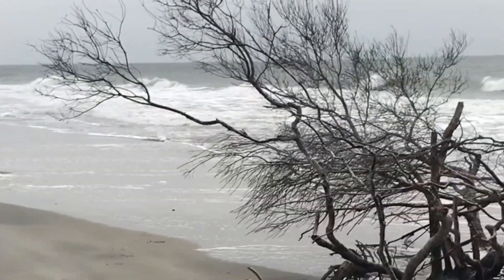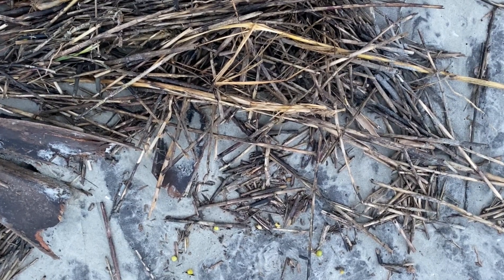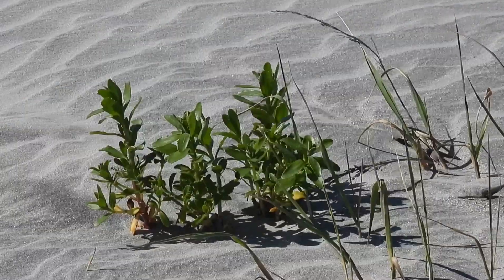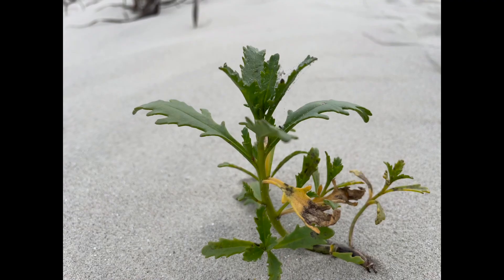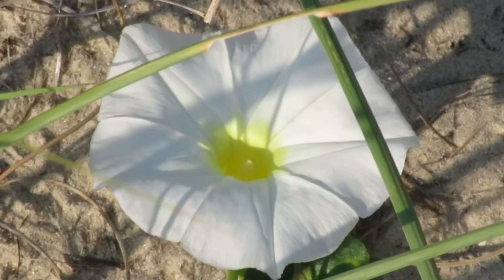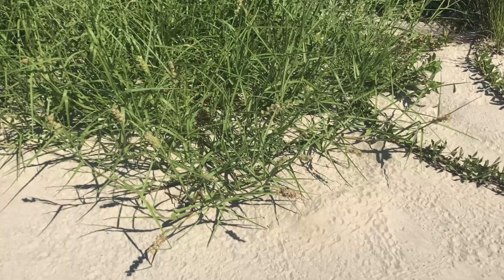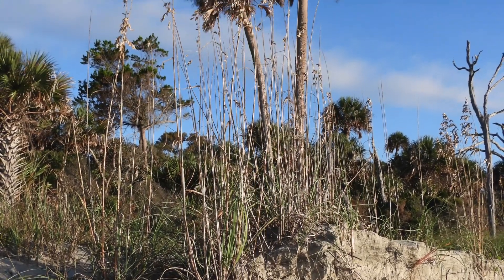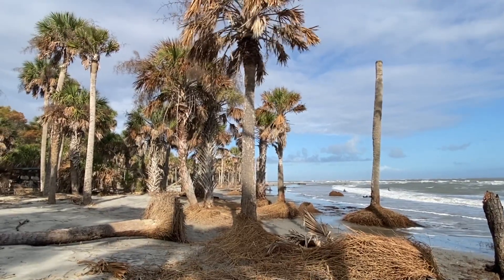How do Sand Dunes grow?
Sand dunes are one of the first levels of defense of a rising sea.  This complex ecosystem is always changing due to wind, storms, and tides. Dunes are formed when blowing sand is eventually trapped in wrack and plants.  Seeds are often hiding in this washed up pile. Plants colonize the dunes in a predictable sequence: one of the earliest plants to put down roots is the salt-resistant sea rocket. Then Seaside Panicum, sends its long runners under the dunes and changes the soil chemistry, making it more fertile for later plants. Sea Oats also send long roots through the sand.  Then the other plants fill in: pennywort,  beach morning glory, seaside elder, dewberry, and more.  Together, this network of roots provides structure to keep the dunes in place during high tides, and can even slow erosion.